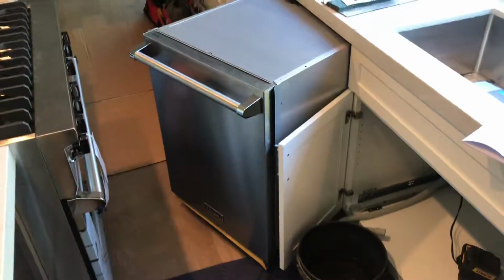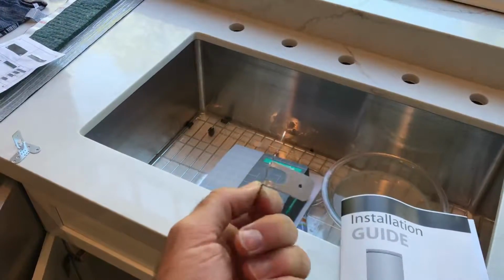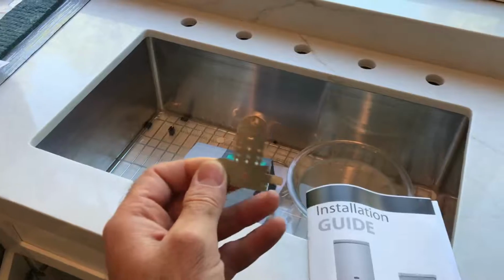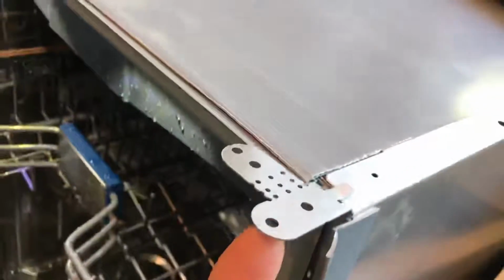Viking dish washer mounting bracket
How to install the mounting bracket on Viking dish washers.